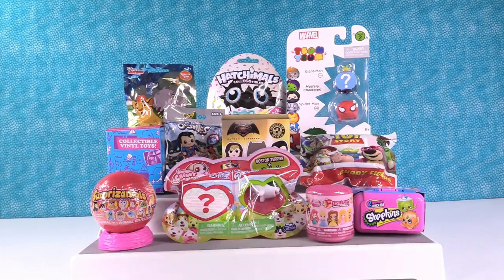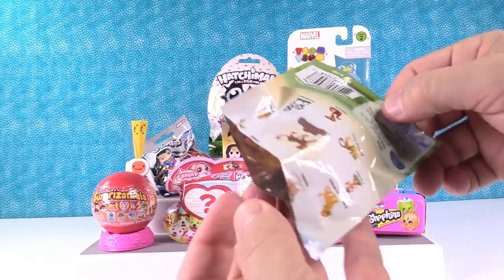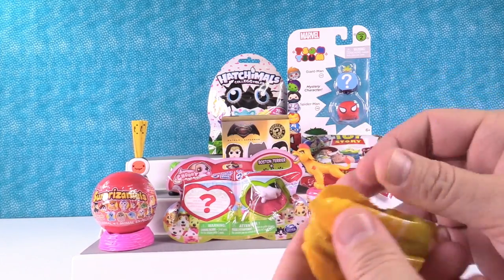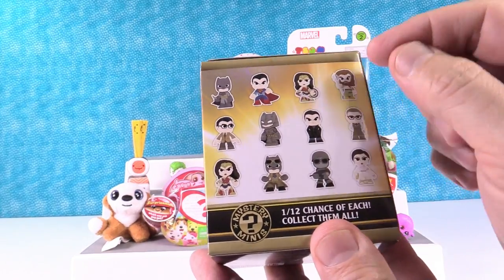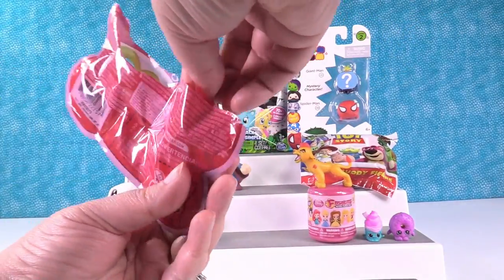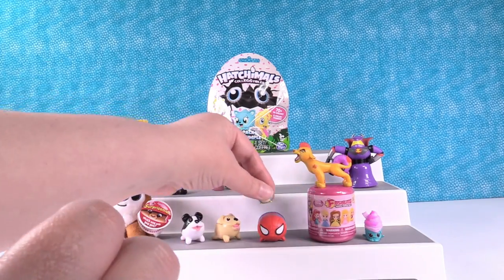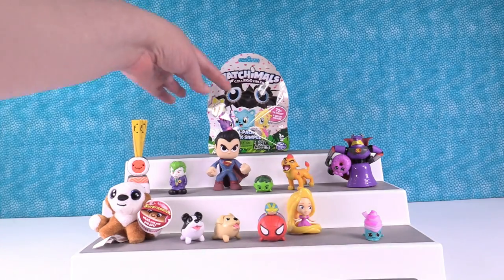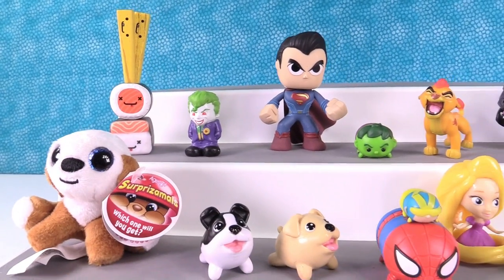Disney Tsum Tsum CollEGGtibles Hatchimals BFFS Surprizamals Toy Review | PSToyReviews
Today we are opening up lots of blind bags from Disney Tsum Tsum, Hatchimals CollEGGtibles, Chubby Puppies & Shopkins Food Fair Season 2.  We also have Surprizamals, BFFS by Kidrobot, Ooshies & more.